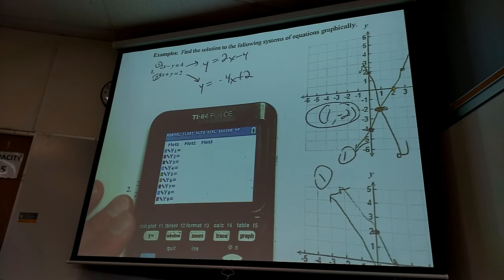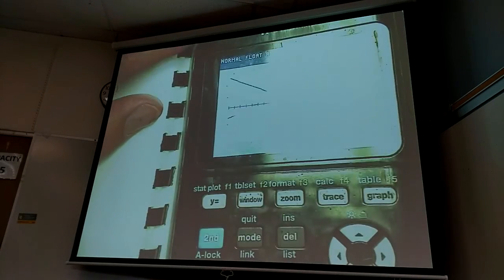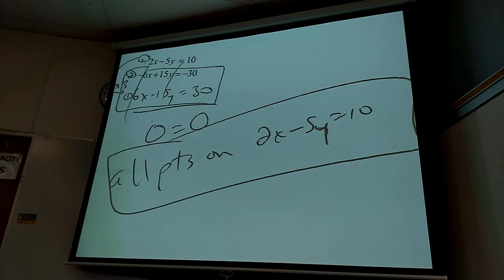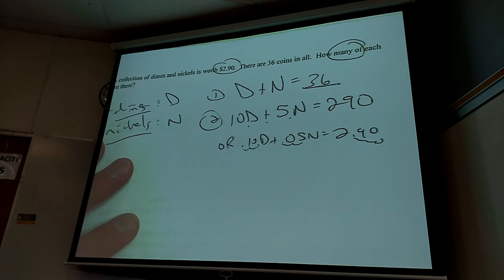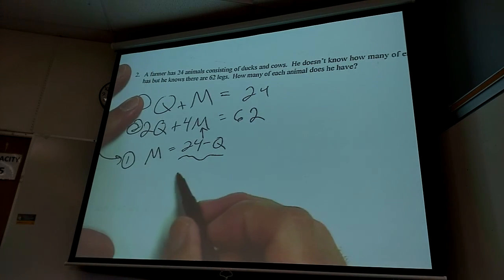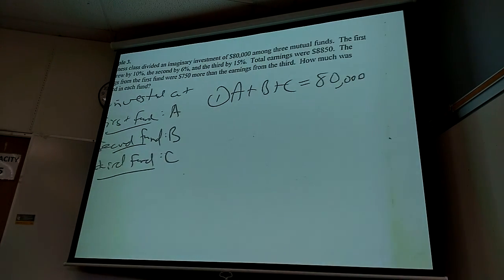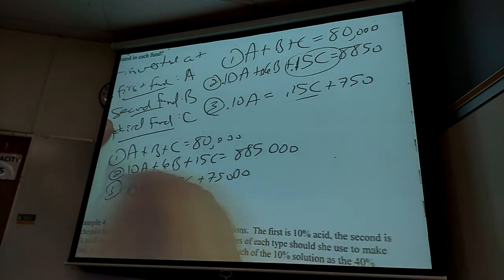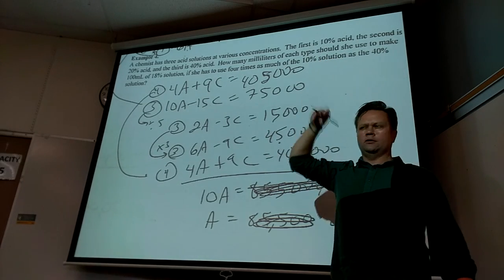Math 108, Mar 4 Lecture, part 1